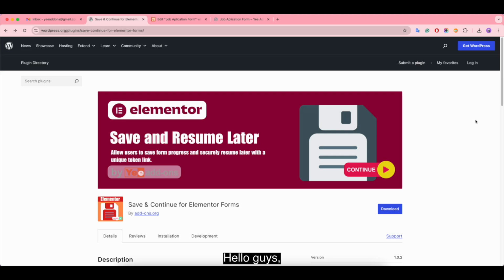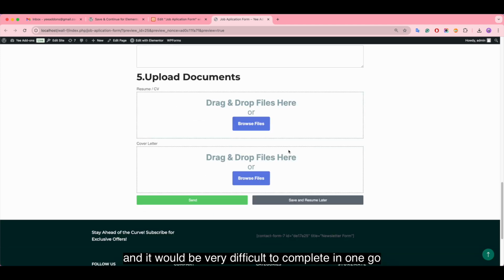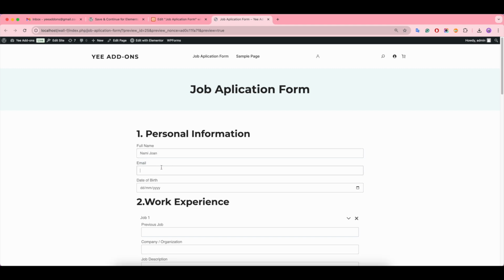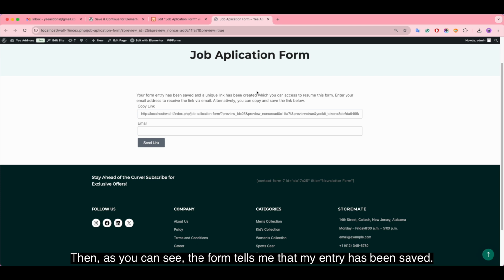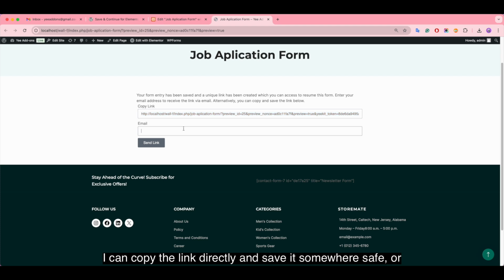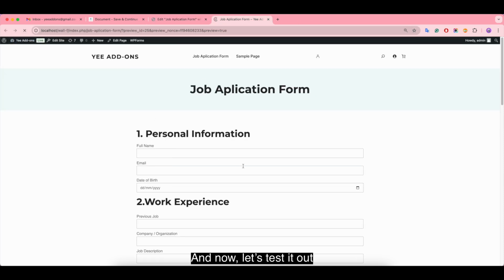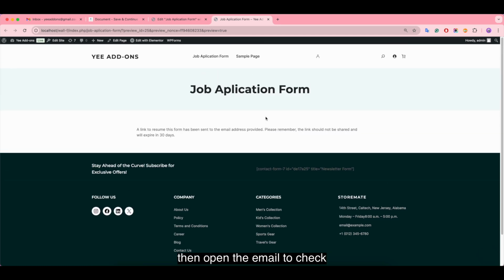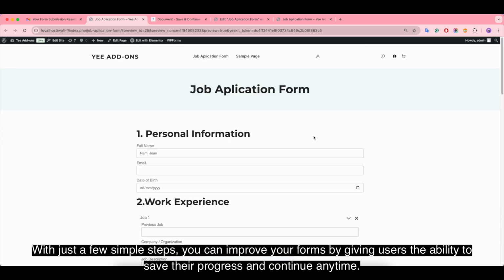Don’t Lose Progress! Save & Resume Later in Elementor Forms Free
Learn how to use the Save & Continue for Elementor Forms plugin in WordPress.
In this step-by-step tutorial, I’ll show you how users can save their progress while filling out a form and resume later without losing anything. This feature is especially helpful for longer forms such as job applications, scholarship forms, or service requests.

📌 Timestamps:
00:00 – Intro
00:20 – Demo: how it works
02:10 – Setting up the feature
03:16 – Configuring Save & Continue settings
05:08 – Using available shortcodes